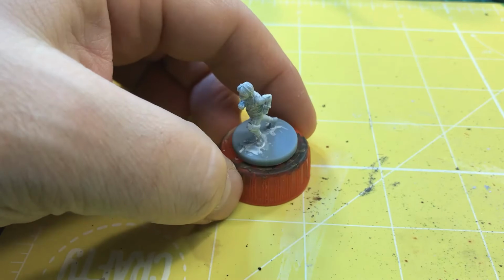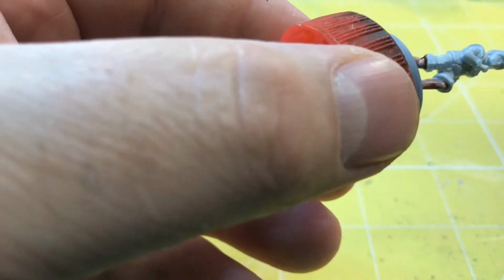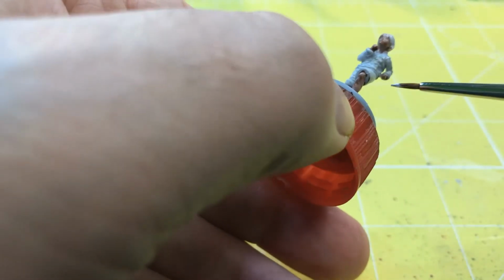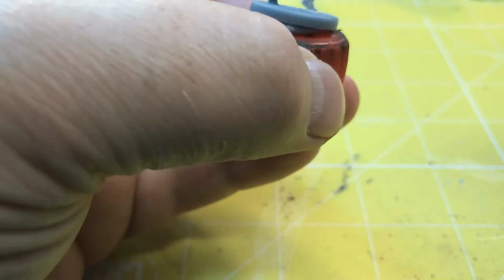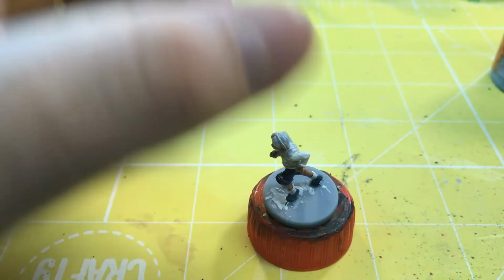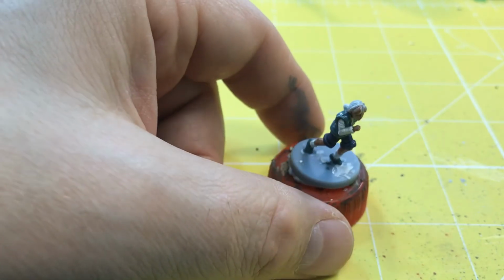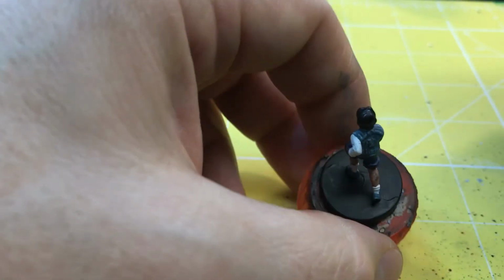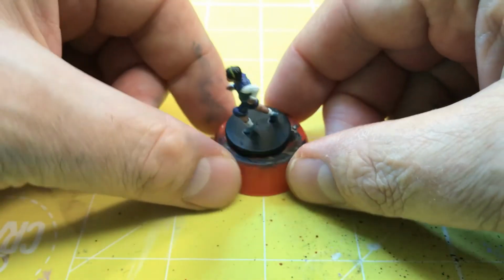Sherry Birkin Resident Evil2 Tutorial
Painting up Sherry Birkin in this painting tutorial. Quick and easy.